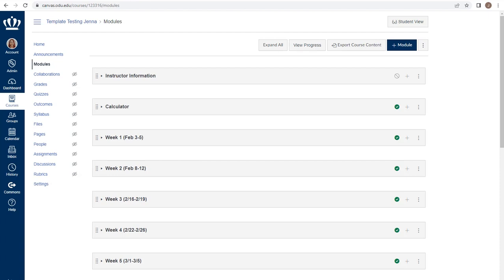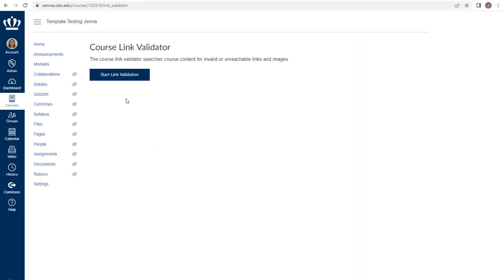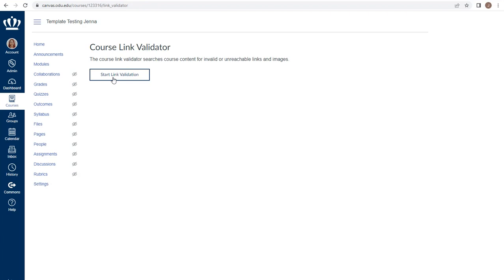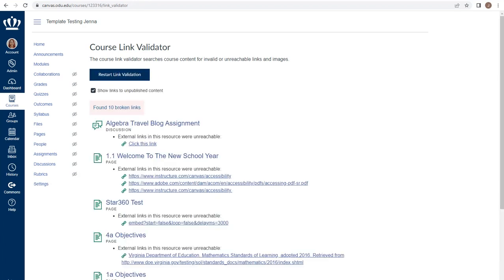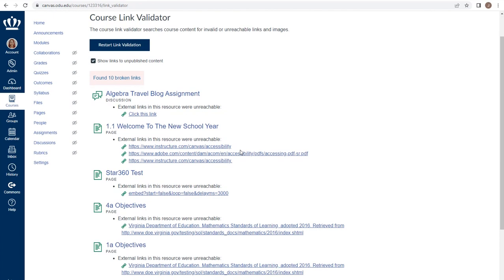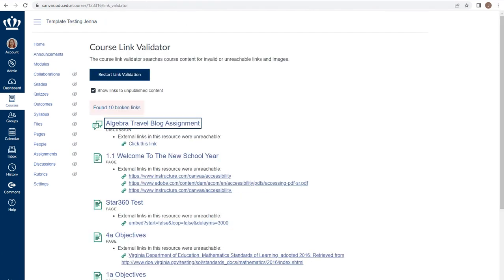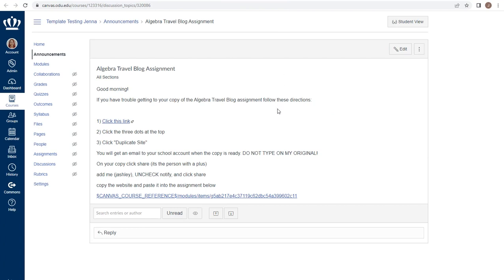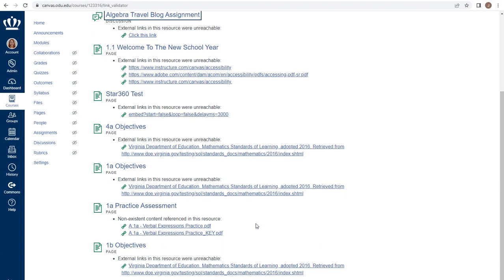Copying Your Canvas Course: Link Validator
From the Copying Your Canvas Course workshop, this video will review running the Link Validator tool and interpreting the report.

Instructure Community Resources:
How do I validate links in a course?